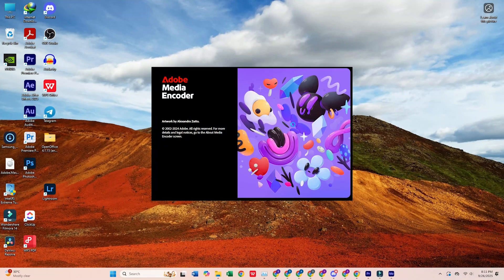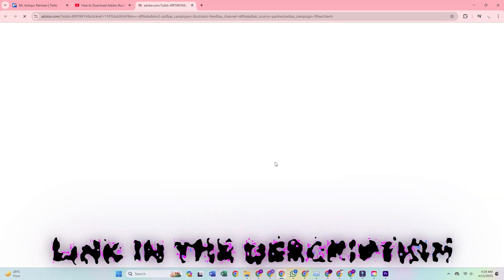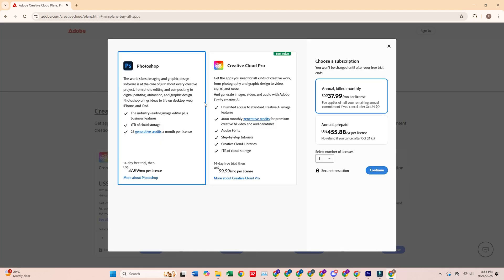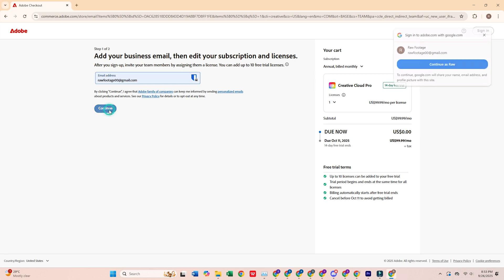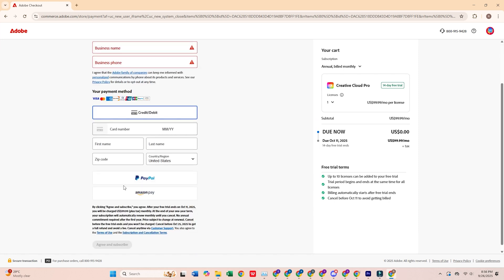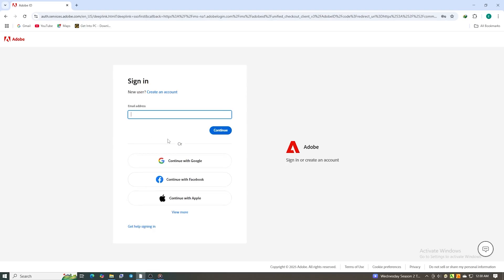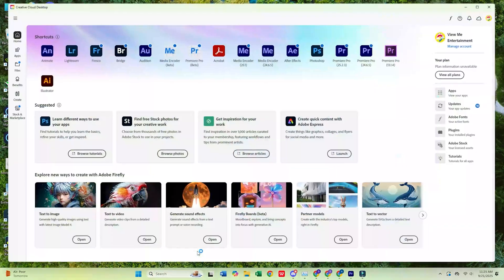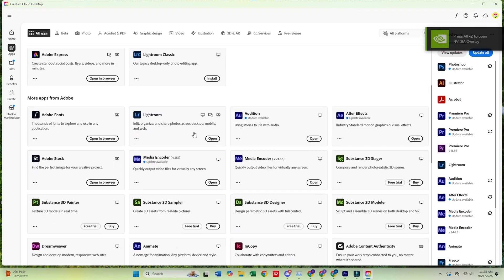How To Download Adobe Media Encoder For FREE On PC & Mac (Genuine Version)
✅ Download Adobe Media Encoder For FREE on Pc & Mac

This step-by-step guide shows the official way to download Adobe Media Encoder for free on your Pc or Mac from Adobe and install it via the Creative Cloud desktop app using the free trial. I’ll show where to start the trial, what system requirements to check, and how to install Adobe Media Encoder. Follow along to compress video using H. 2. 64 and learn the Pro tutorial. Learn how to download and install Adobe Media Encoder for free on your PC or Mac with the official 14-day trial! This quick guide shows you the essential steps. Perfect for video editors. No technical skills required! After completing this tutorial, you'll be able to use Adobe Media Encoder for free on your computer.